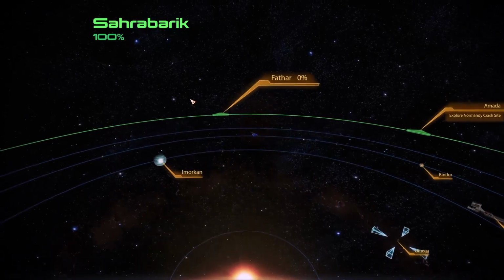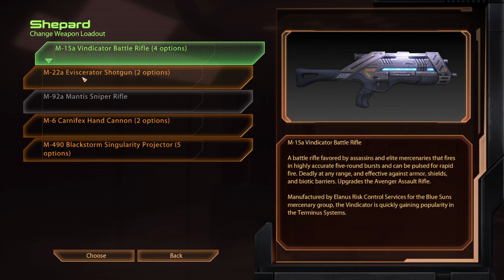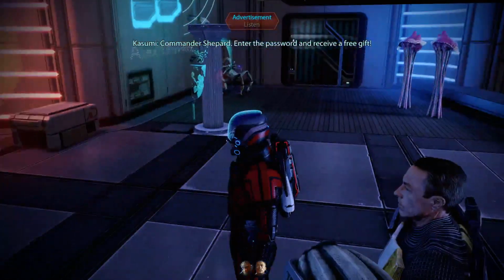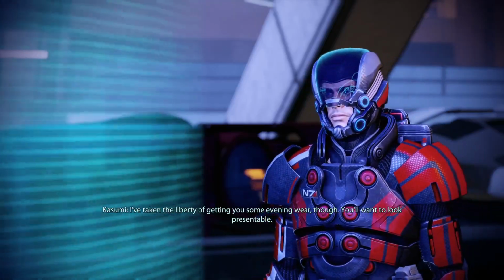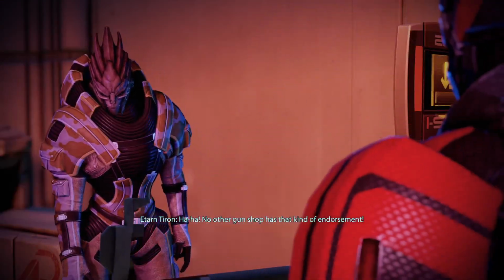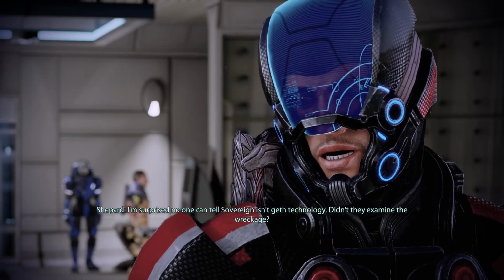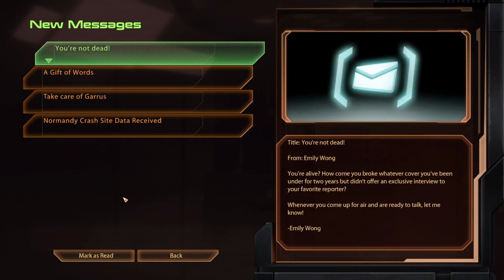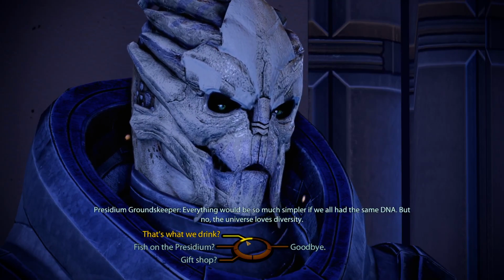Let's play Mass Effect 2 Legendary Edition Episode 4